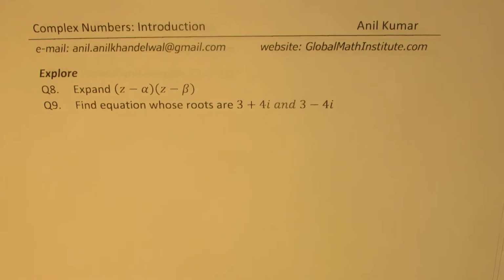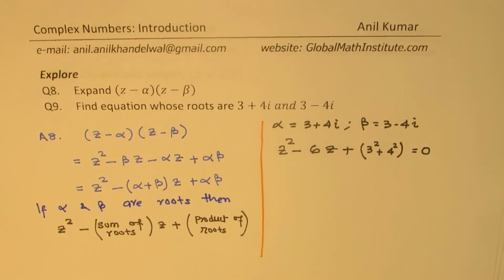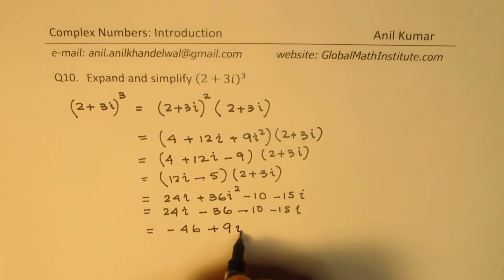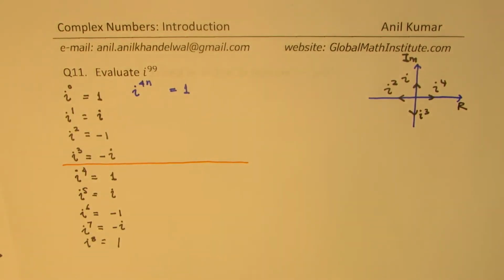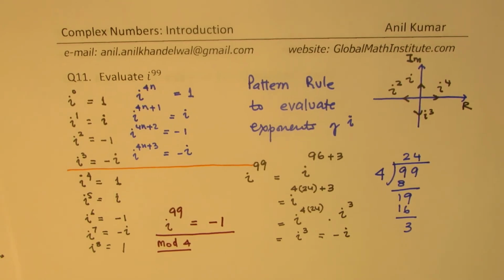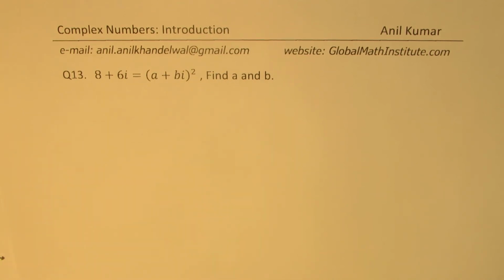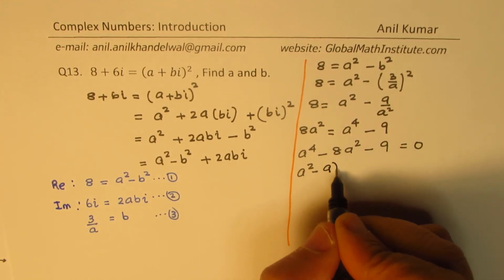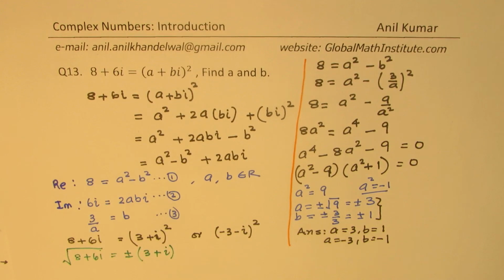Complex Numbers Examples Part 2 Introduction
Q8. Expand (z-α)(z-β)
Q9. Find equation whose roots are 3+4i and 3-4i
Q10. Expand and simplify (2+3i)^3
Q11. Evaluate i^99
Q12. If z=2-3i and w=1+2i find zw^*-wz^*
Q13. 8+6i=(a+bi)^2 , Find a and b.